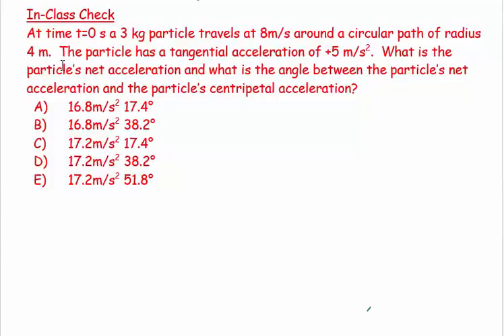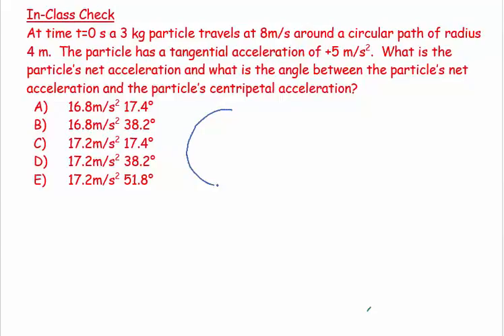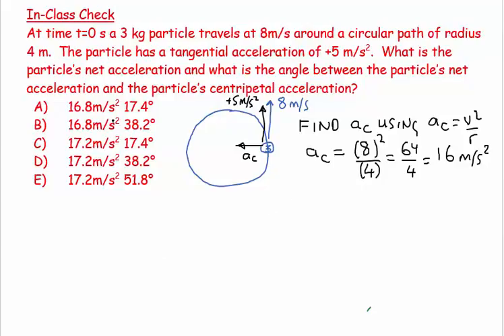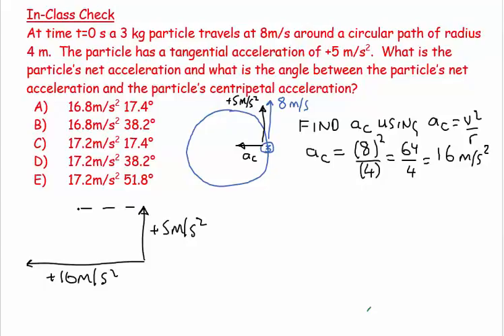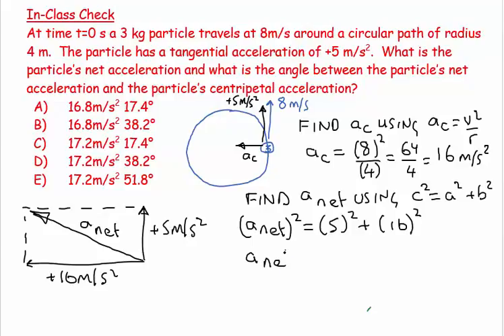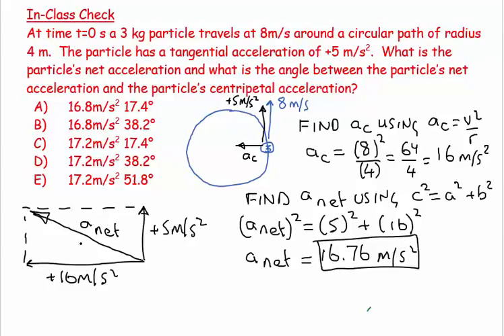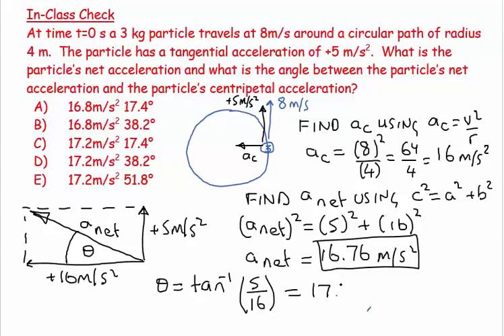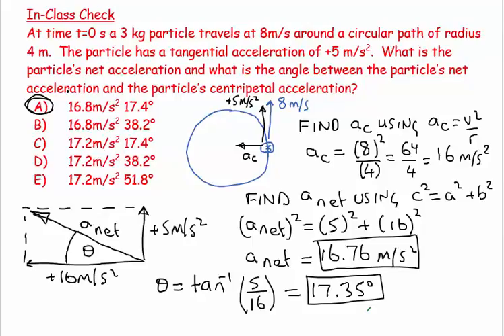6) Non-uniform Circular Motion 1 - numerical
Find the magnitude of the net acceleration and its angle to the centripetal acceleration for a non-uniform circular motion problem.